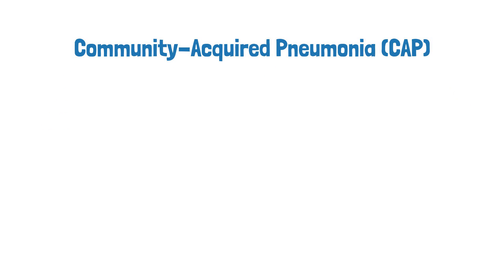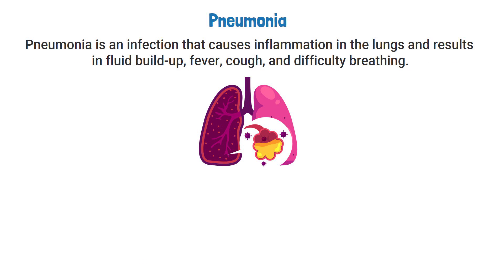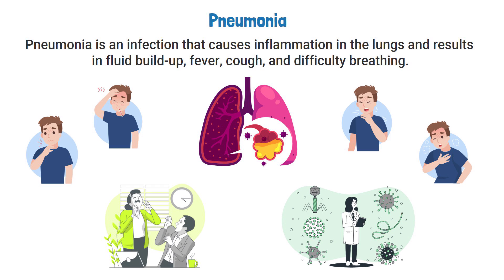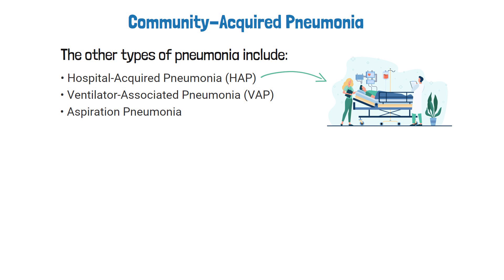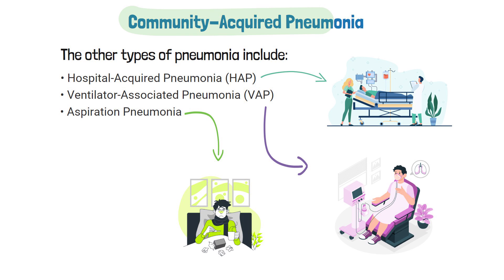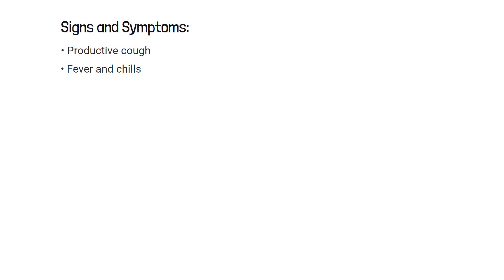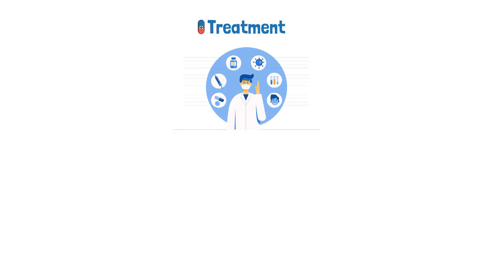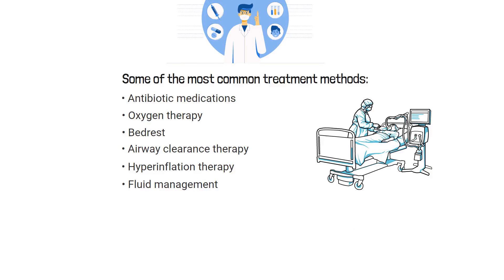Community-Acquired Pneumonia (Medical Definition) | Quick Explainer Video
What is Community-Acquired Pneumonia? This video covers the medical definition and provides a brief overview of this topic.

➡️ Pneumonia Definition
Pneumonia is an infection that causes inflammation in the lungs and results in fluid build-up, fever, cough, and difficulty breathing. It's caused by a variety of different organisms including viruses, bacteria, fungi, and even parasites in some cases. When this disease is contracted outside of the hospital, as previously mentioned, it is referred to as community-acquired pneumonia.

➡️ Types of Pneumonia
The other types include Hospital-Acquired Pneumonia (HAP), Ventilator-Associated Pneumonia (VAP), and Aspiration Pneumonia. The specific type of pneumonia is classified according to how the patient acquires the disease. HAP is when the patient gets it during a hospital stay. VAP is when it’s acquired while the patient is on the mechanical ventilator. Aspiration pneumonia is acquired when a patient aspirates bacteria into the lungs, usually from food, saliva, or stomach acid. Community-acquired pneumonia is actually one of the leading causes of hospitalizations and mortality. It can vary from mild to severe, depending on the patient's signs and symptoms.

- Productive cough
- Fever and chills
- Tachypnea
- Shortness of breath
- Chest pain
- Diaphoresis
- Fatigue
- Cyanosis

➡️ Treatment Methods
- Antibiotic medications
- Oxygen therapy
- Bedrest
- Airway clearance therapy
- Hyperinflation therapy
- Fluid management

⏰TIMESTAMPS
0:00 - Intro
0:21 - Pneumonia Definition
0:45 - Types of Pneumonia
1:36 - Signs and Symptoms
1:52 - Treatment Methods